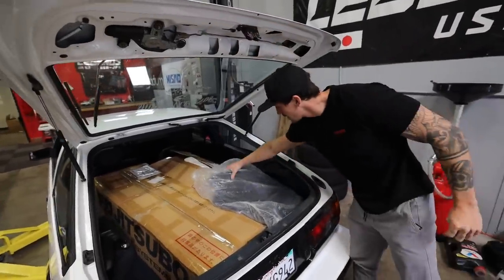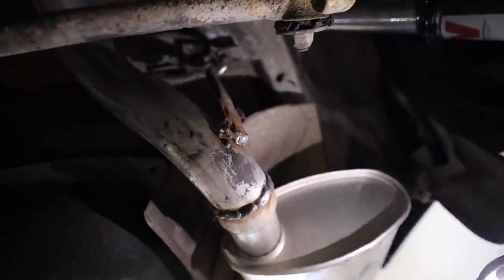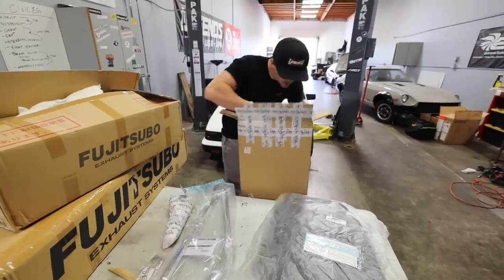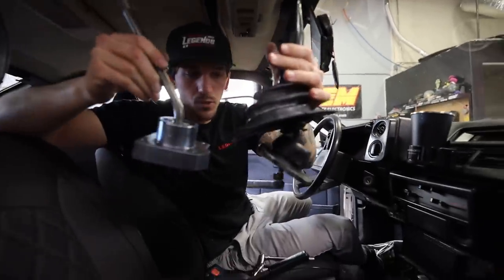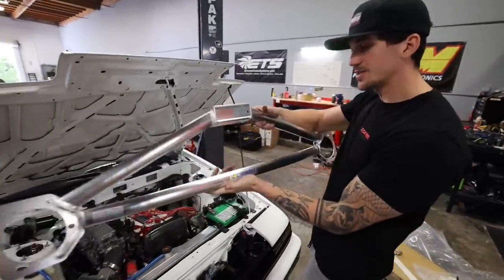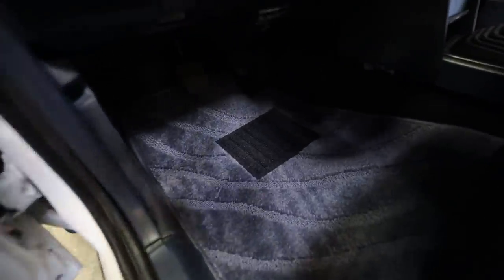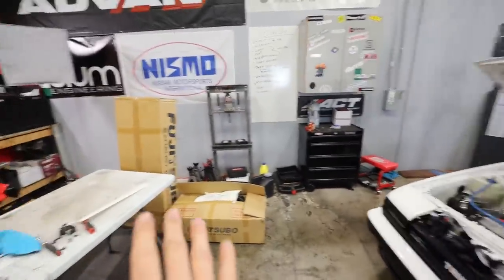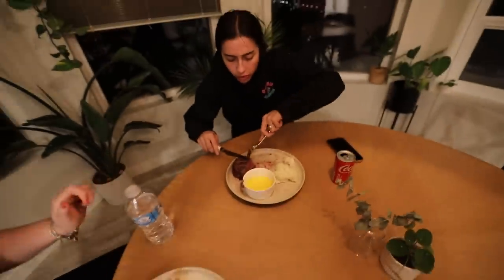BUILDING INITIAL D STYLE AE86 Ep. 1 | FIRST MODS!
The AE86 build is here! In today's video we officially start the first mods on the car. I also go over the plans for the car, show some mods we have planned, and even do a little bit of skids.

MOD LIST
*2015 Subaru WRX*
Tomei Exhaust
Invidia Catless Downpipe
Fujitsubo Headers
ETS intake
Cobb AP
Pro Tune